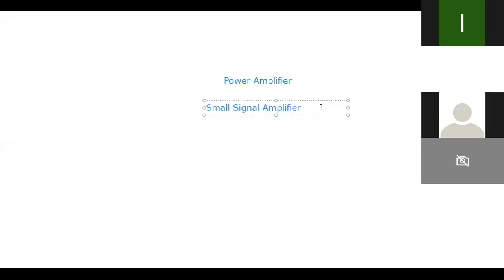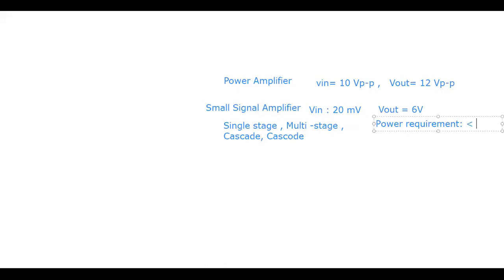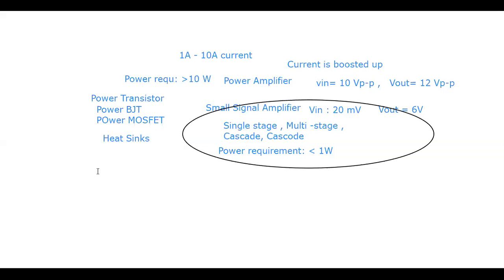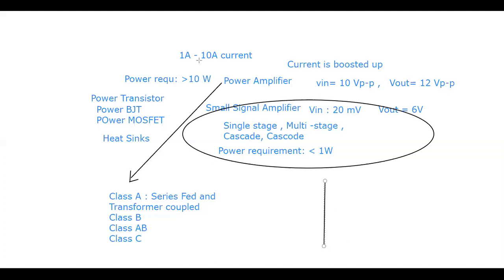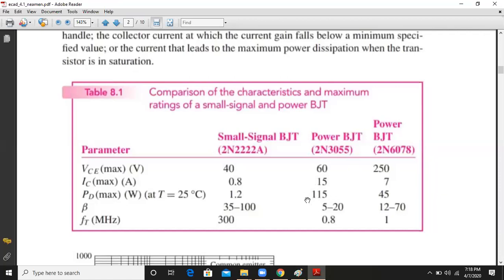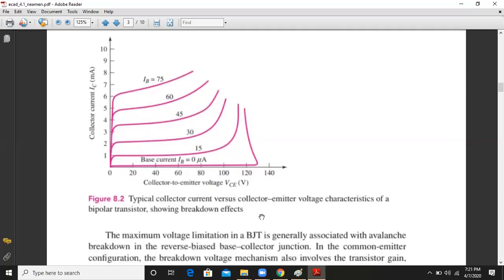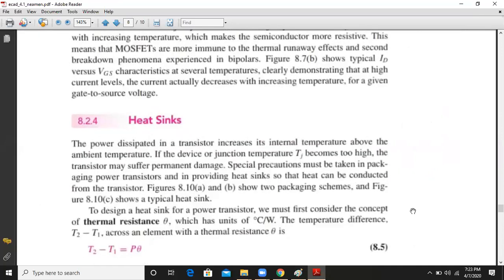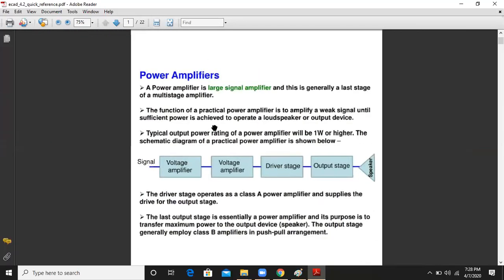Power amplifiers, Power BJTs and Power MOSFETs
Electronic Circuit Analysis & Design (ECAD) online session 1 B video lecture covers an overview of the following topics:
a) Power amplifier & small-signal amplifier difference, Power BJT ratings, Power MOSFET, Heat sink requirement.
NOTE: No detailed working is discussed for any above topics.